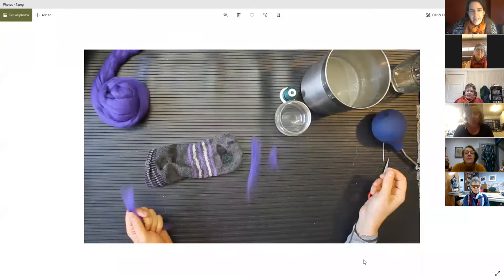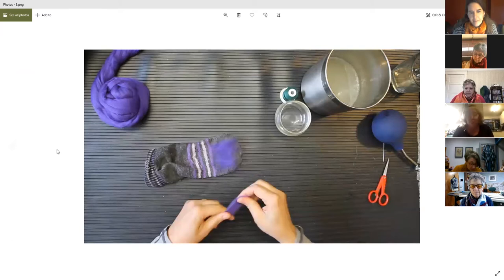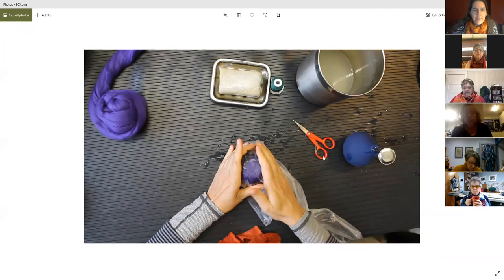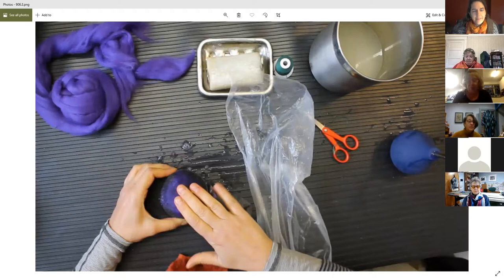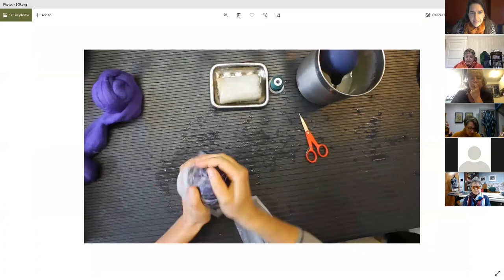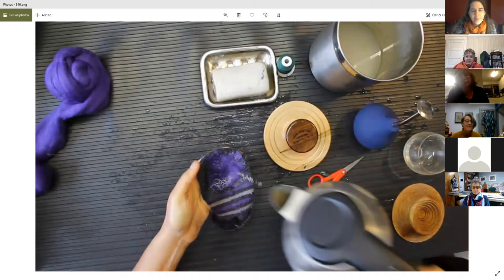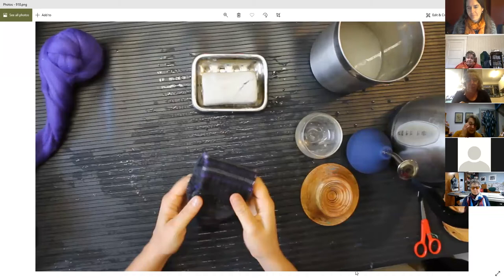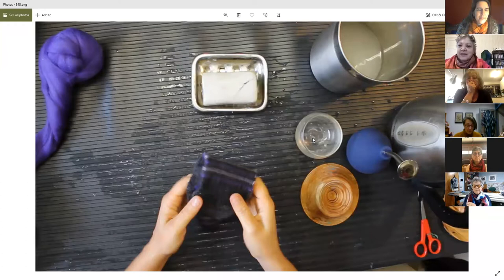Visible mending through Felting - foundations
- the benefits of mending by felting
- selecting the right projects and fibers for felting
- demo on fixing bigger holes with felting
- ideas on visible mending with felt